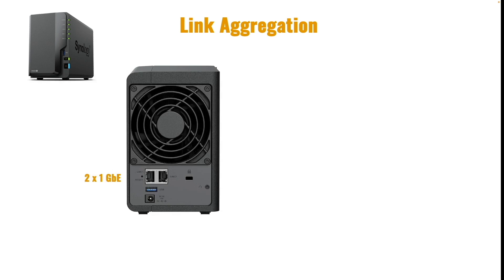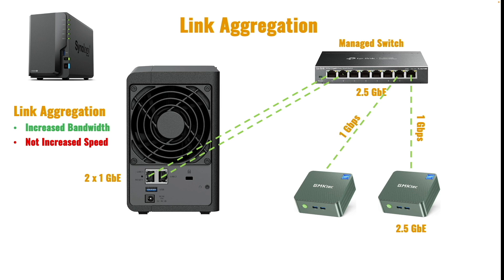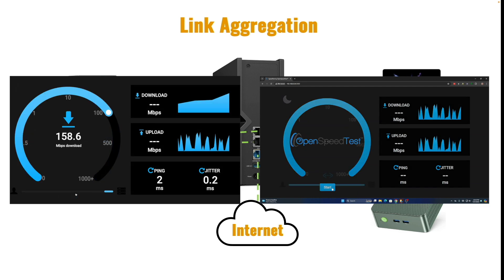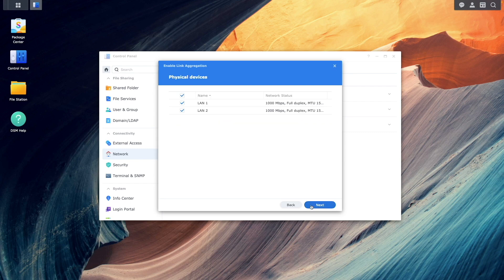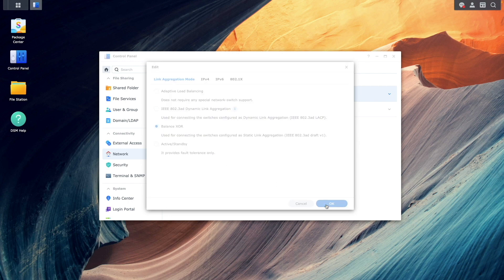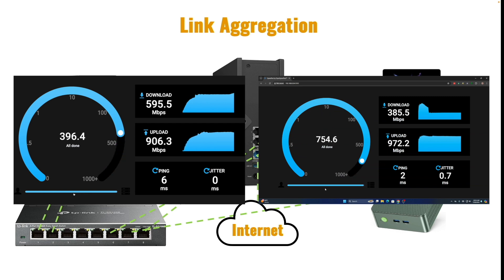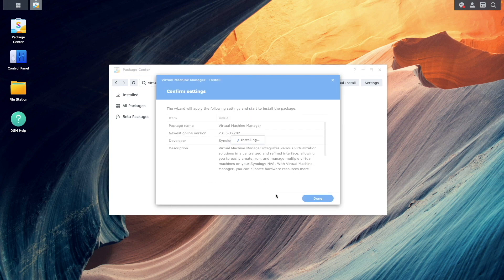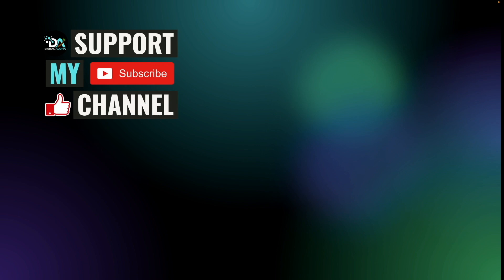Maximize Speed And Reliability Of Your Synology With Link Aggregation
In this video I go over setting up Link Aggregation on a Synology NAS to provide increased bandwidth to the NAS as well as provide network fault tolerance.

• Synology DS224+
• TP-Link BE9300 Router
• TP-Link TL-SG108E
• Netgear Prosafe GS108T
• GMKtec Mini PC N100, Preinstalled Windows 11 Pro
• 2020 Apple MacBook Pro with 2.0GHz Intel Core i5 (13-inch, 16GB RAM, 512GB SSD Storage) - Space Gray

The video topics include:
• Introduction and explanation of Link Aggregation.
• Installing and using OpenSpeedTest to test Link Aggregation setup.
• Setting up Adaptive Load Balancing Link Aggregation.
• Setting up Balance XOR Link Aggregation.
• Setting up Dynamic Link Aggregation.
• Explain changes to Link Aggregation options when using Virtual Machine Manager and Open vSwitch.

OpenSpeedTest Container Manager Setup Instructions:
1. Install Container Manager from the Package Center.
2. Create an openspeedtest folder under the docker shared folder using FileStation
3. Launch Container Manager from the Main Menu.
4. Create a Project using the following settings.
  a. Project name: openspeedtest
  b. Path: docker - openspeedtest
  c. Source: Create docker-compose.yml and paste in the following:

version: '3.3'
services:
    speedtest:
        restart: unless-stopped
        container_name: openspeedtest
        ports:
            - '3000:3000'
            - '3001:3001'
        image: openspeedtest/latest

  d. Click through the remaining windows and start the project.

Timecodes
0:00 | Introduction
0:19 | Explanation Of Link Aggregation
1:45 | Optional – Install OpenSpeedTest
2:13 | OpenSpeedTest Without Link Aggregation
3:10 | Set up Adaptive Load Balancing Link Aggregation
4:20 | Set up Balance XOR Link Aggregation Using A TP-Link TL-GS108E Smart Switch
5:41 | Set up Dynamic Link Aggregation Using A Netgear Prosafe GS108T Managed Switch
6:59 | Virtual Machine Manager And Open vSwitch
8:08 | Support My Work Or Hire Me